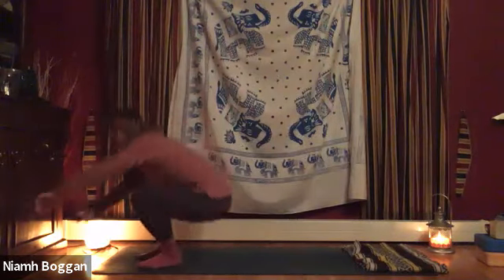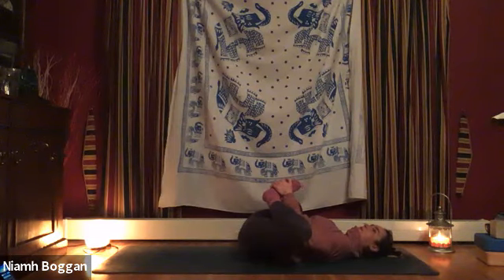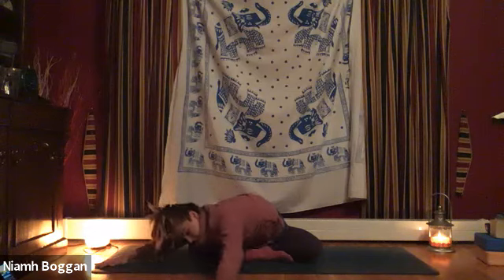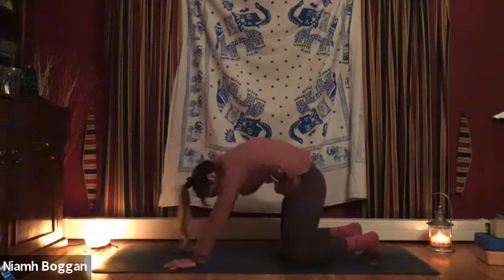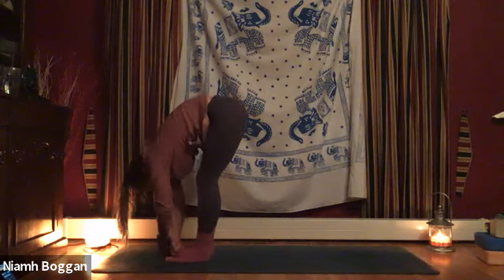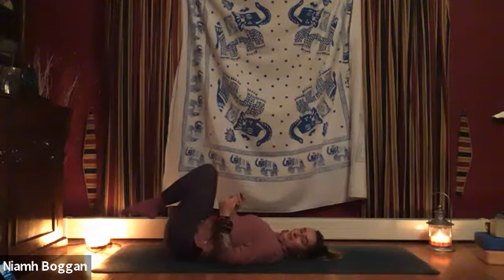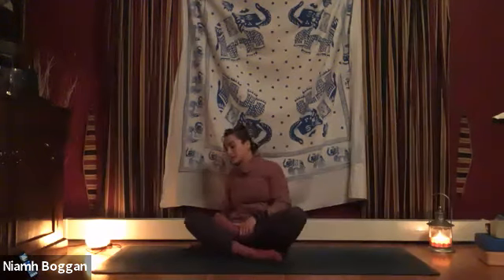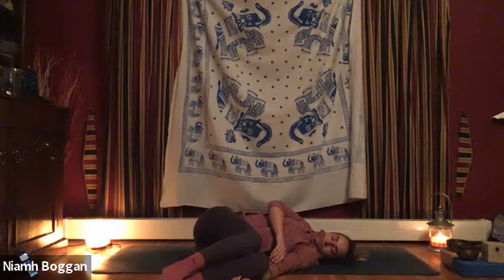Body Flow Yoga and Relaxation